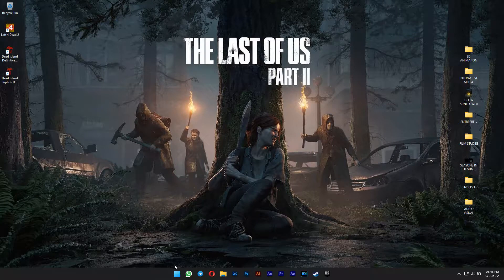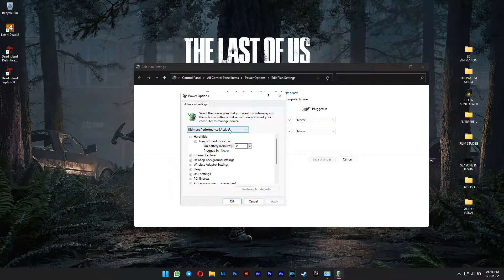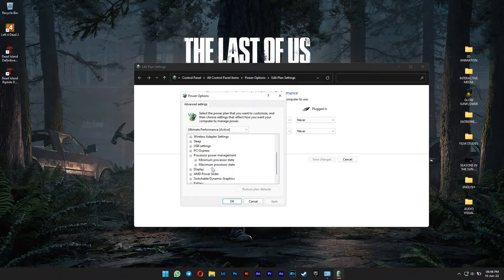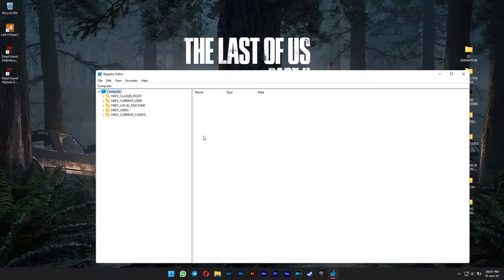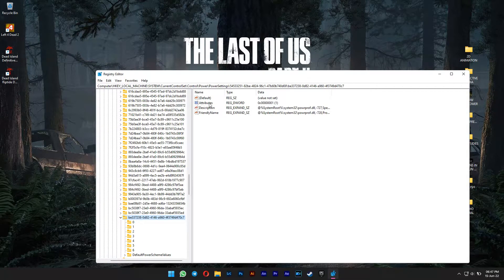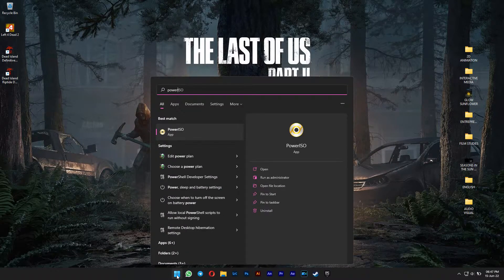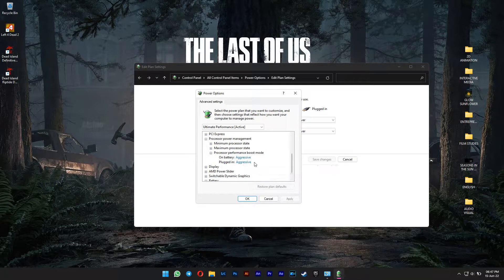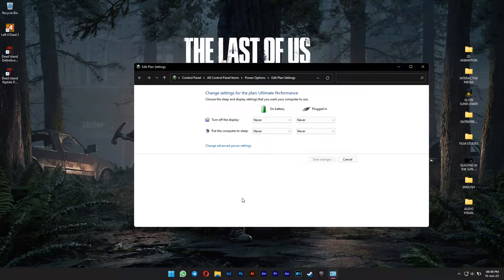Disable CPU Turbo Boost for LOWER Temperatures!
This is one of many ways to fix your overheating laptop. For temporary cure, you can safely disable it and be happy with lower temps and no, from my testing it doesn't affect gaming performance at all. Even so, it's still worth it losing like 2-3 fps in exchange for 20-35°C+ decrease. If possible, repaste your laptop with Honeywell PTM 7950 (recommended) or Thermal Grizzly Kryonaut (budget) and then apply this for the best results.

📝 REGEDIT PATH 📝

Copy this and paste it in your Regedit directory path.

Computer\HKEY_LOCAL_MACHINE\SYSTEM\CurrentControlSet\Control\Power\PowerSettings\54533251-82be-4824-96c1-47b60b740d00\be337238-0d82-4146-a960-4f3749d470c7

*Don't have Ultimate Performance power plan? Copy and paste this on CMD (Run as Admin).